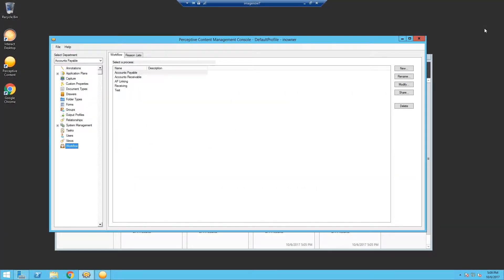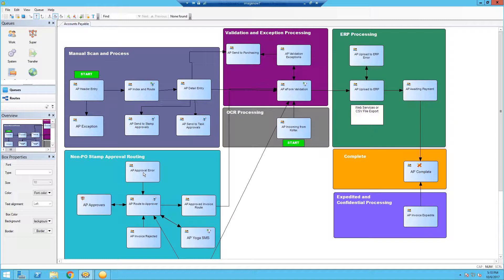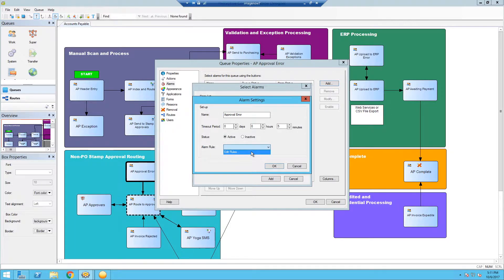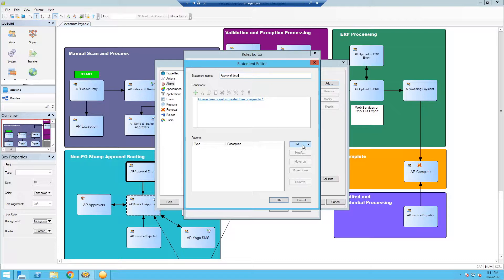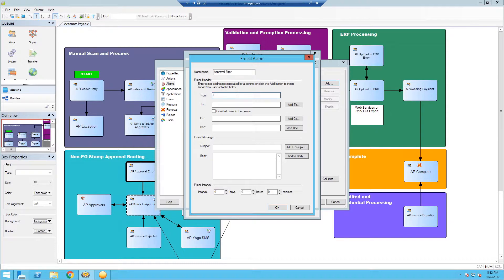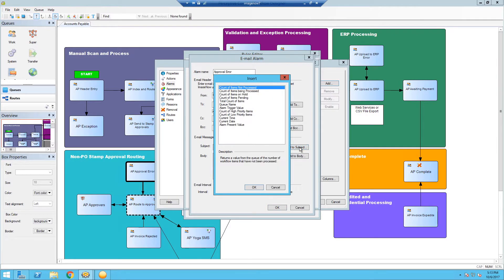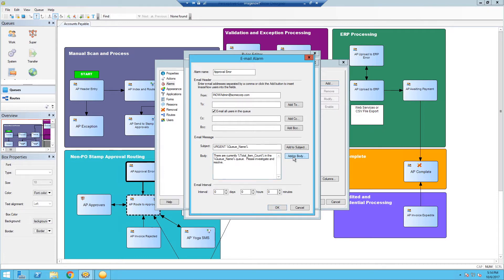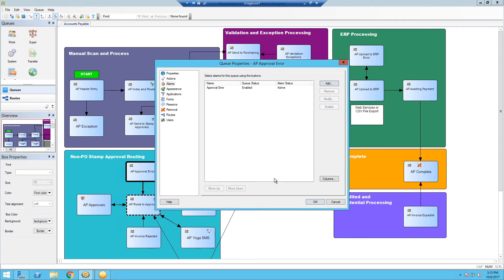Setting up and Using ImageNow Workflow Alarms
RPI Senior Solutions Architect Alex Lindsey shows you how to set up and use ImageNow Workflow Alarms so that you never miss a document again!